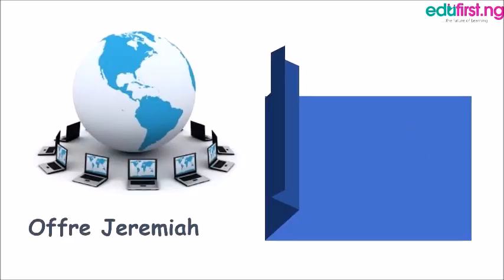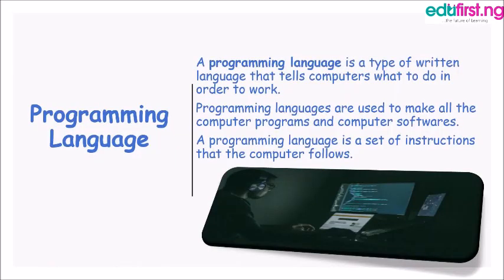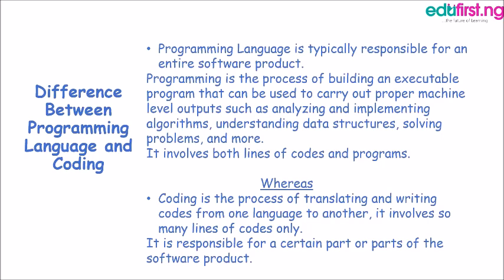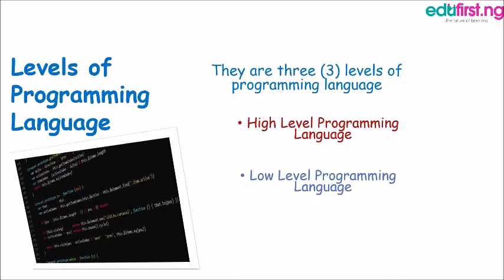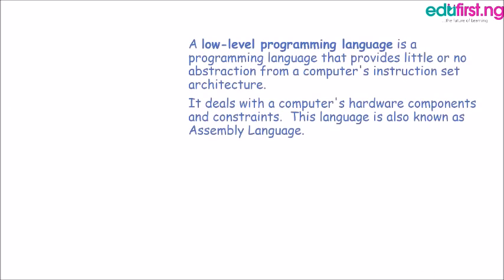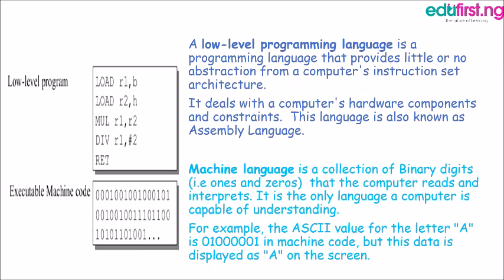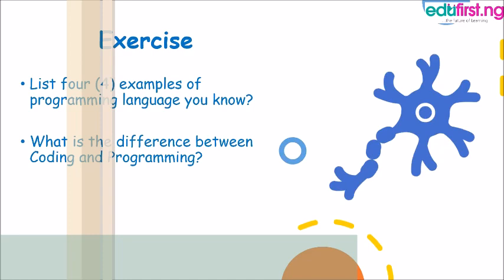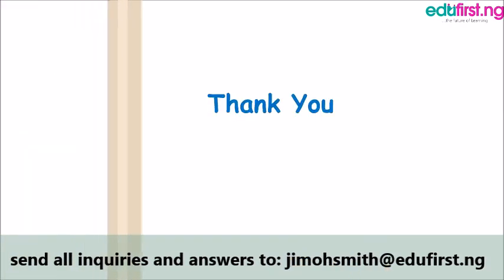Programming Language |Computer/ICT | SSS1 | 2nd term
A programming language is a formal language, which comprises a set of instructions that produce various kinds of output. Programming languages are used in computer programming to implement algorithms. Most programming languages consist of instructions for computers